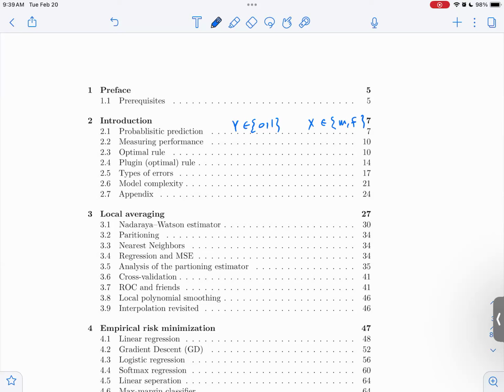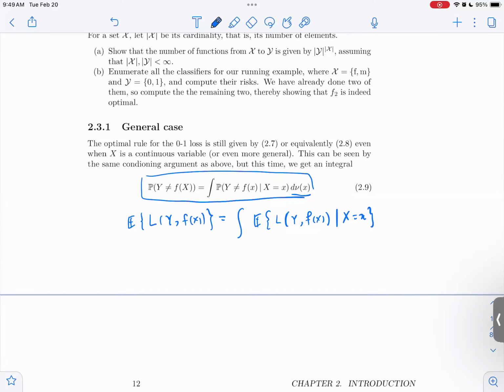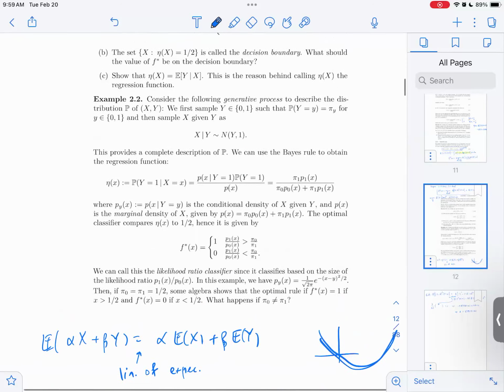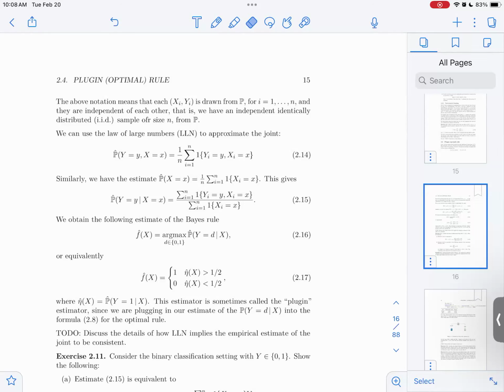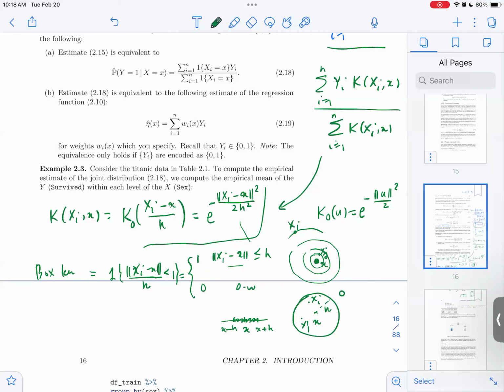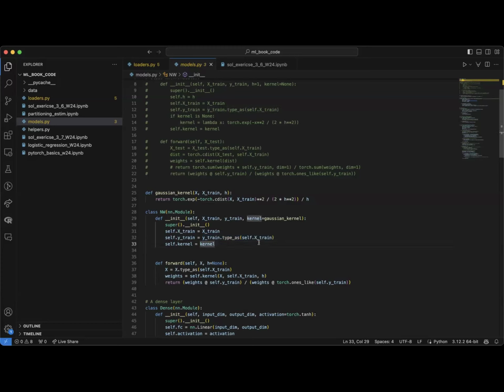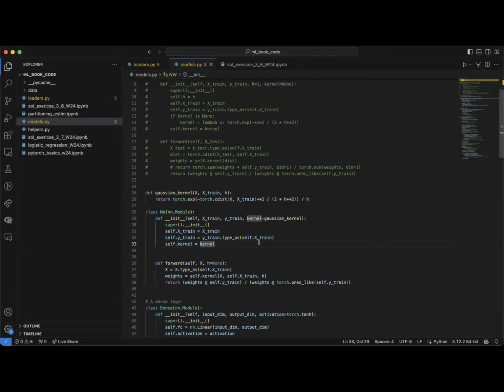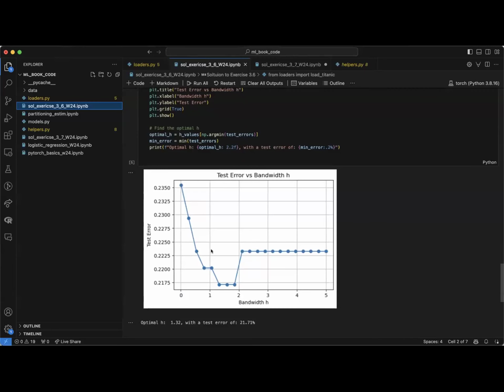Introduction to Pattern Recognition and ML -- Lecture 13 - Winter 2024